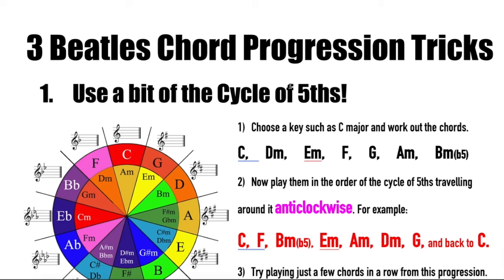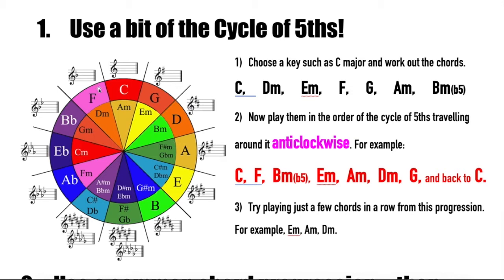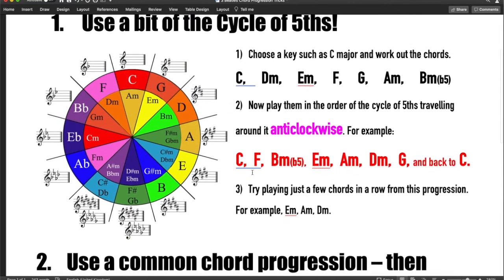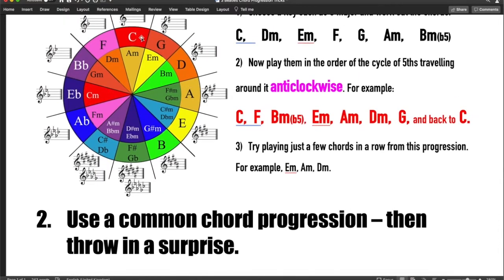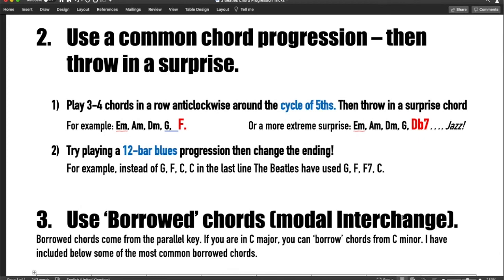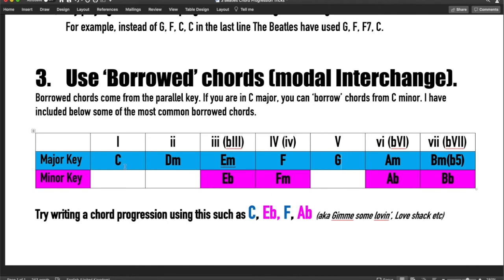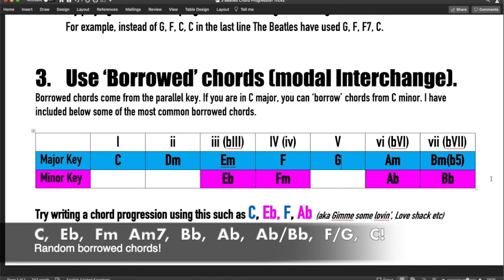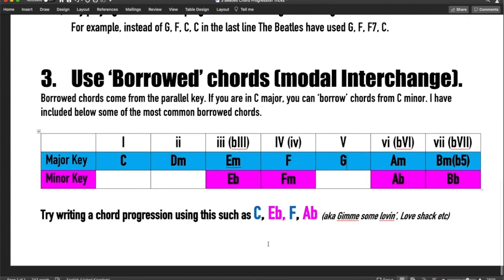3 Beatles Chord Progression Tricks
This video is to supplement an in person course and is just focused on the theory behind some chord progressions. If you are interested check out Can’t Buy Me Love.